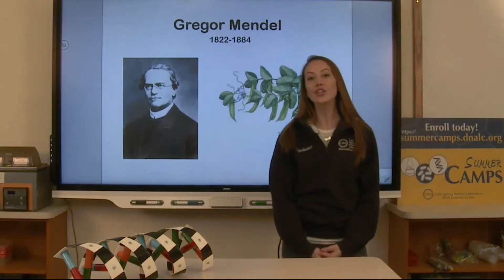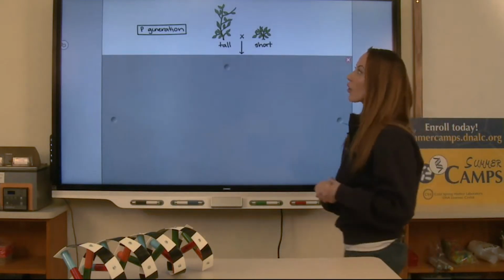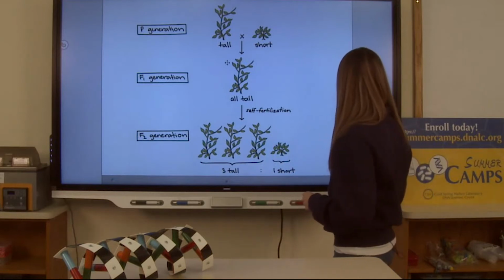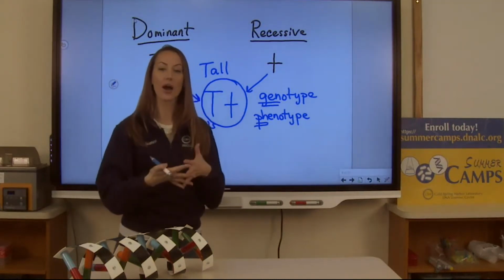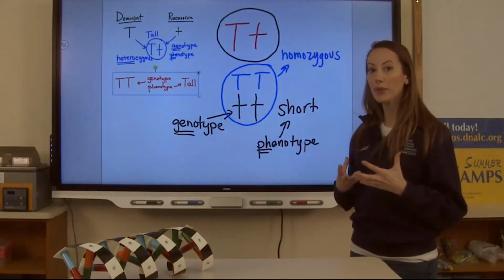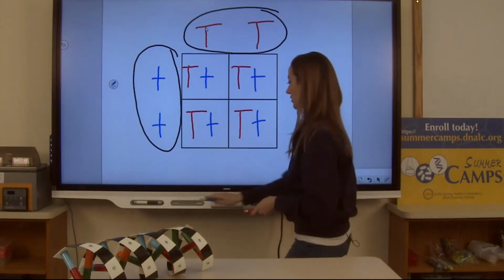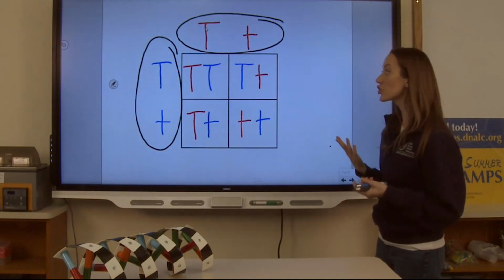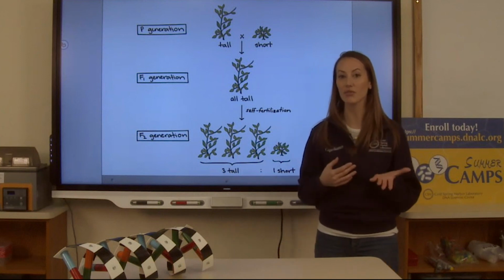Introduction to Mendelian Inheritance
How are traits inherited from generation to generation? Join Megan in this introduction to Mendel’s laws of inheritance for students in grades 5 through 8. By studying inherited traits in pea plants, we can understand how our own traits are passed down over generations. A discussion of dominant and recessive traits will encourage students to study themselves as well as family members in this exciting activity.

Presenter: Megan Capobianco, DNA Learning Center
Audience: Grades 5-8, all science enthusiasts